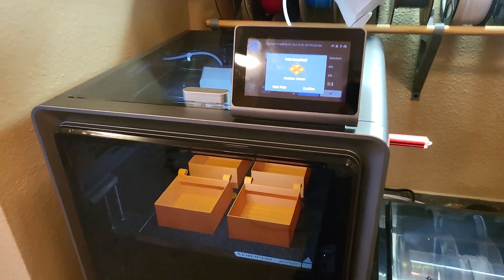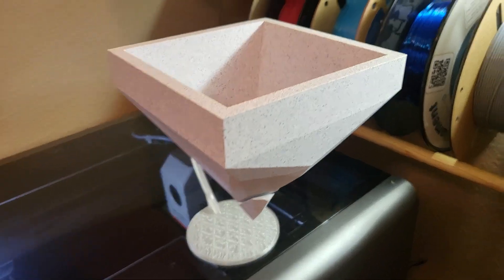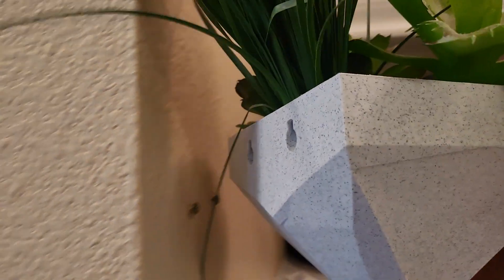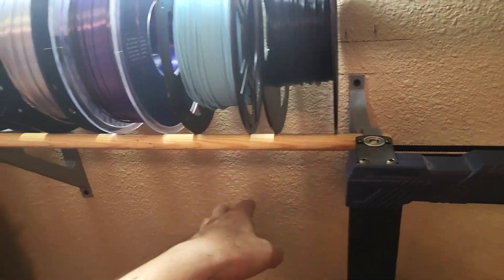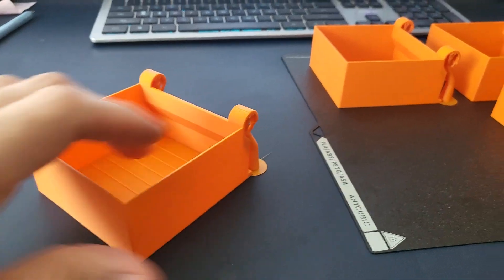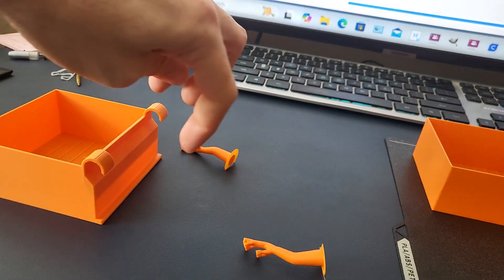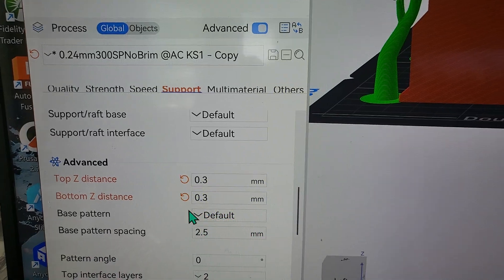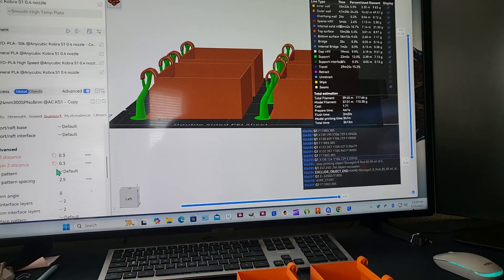The Best Single Setting for Supports in 3D Printing!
My 3D Printer
The Marble Filament I used for the Planter (I returned others but this one gave me zero issues, even at high speeds)
The Orange filament